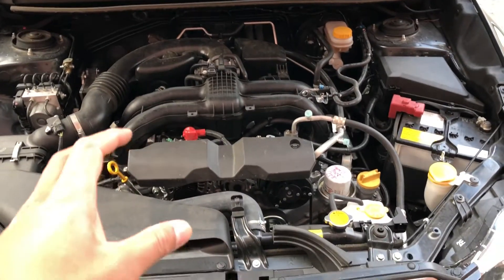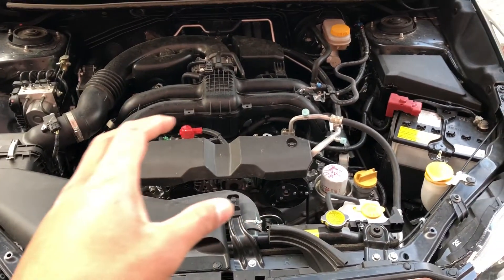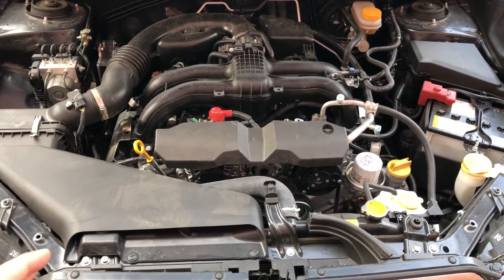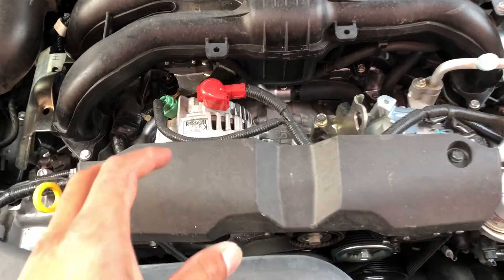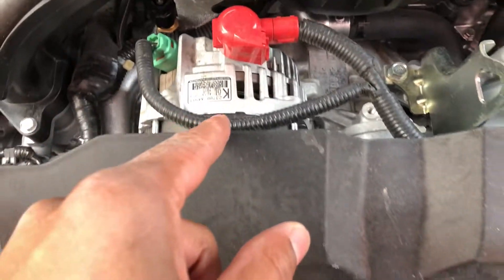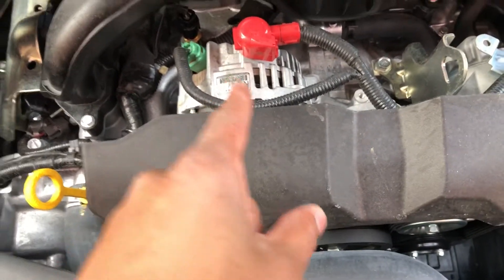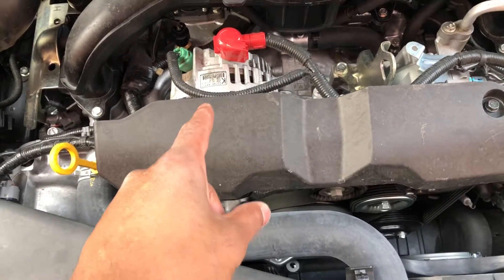SUBARU CROSSTREK - WHERE IS ALTERNATOR?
Alternator location. I show where the alternator is located in this vehicle .